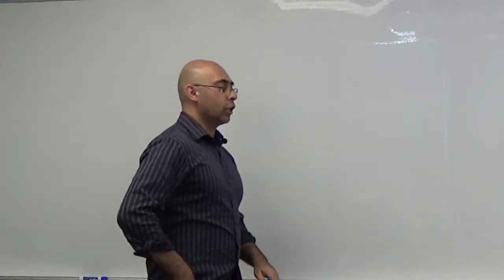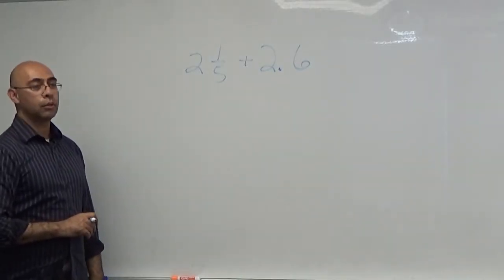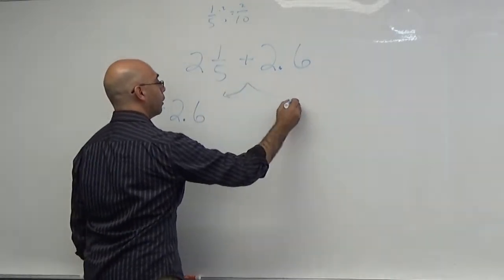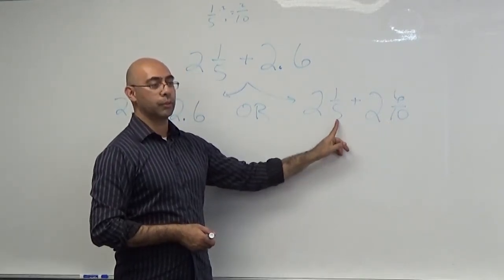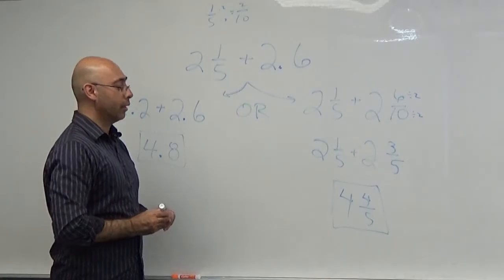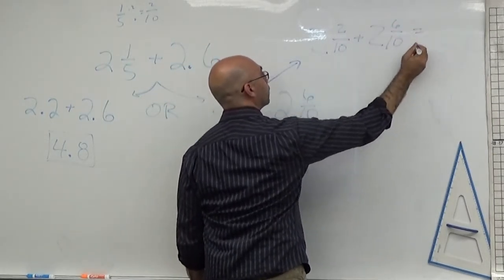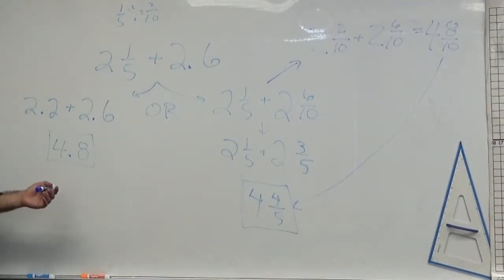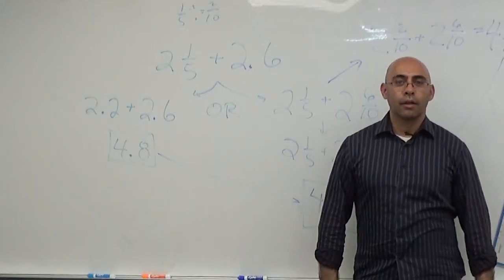Fractions with Decimals || The Luxury of Choice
In this video we perform the order of operations using a mixture of mixed numbers and decimals.  You're free to either use all mixed numbers, or all decimals.  However, unless you're observational skills are exceptional, you may not combine them.

0:00  The problem
0:29  Converting them to decimals
1:02  Converting them to mixed numbers
1:26  Reducing fractions then evaluating
2:05  Increasing fractions then evaluating
2:55 Answering questions